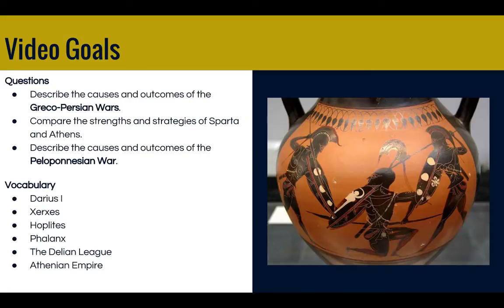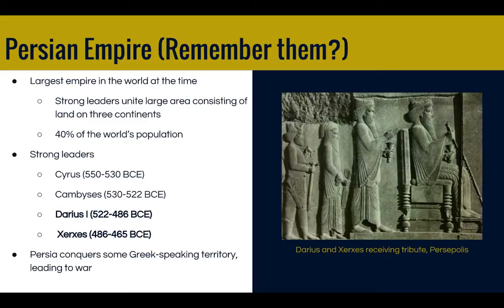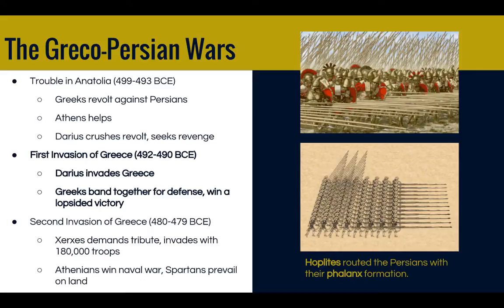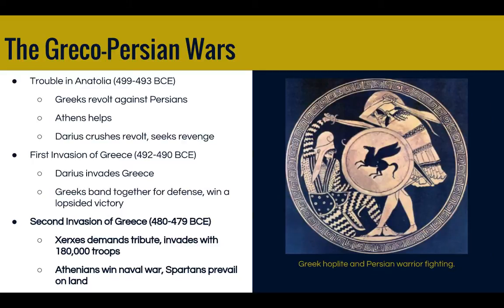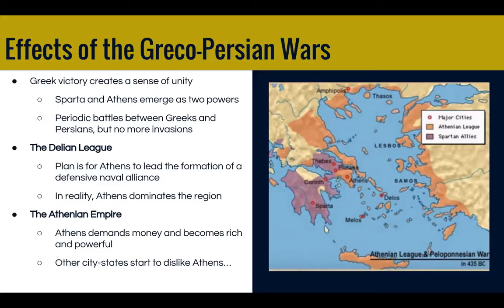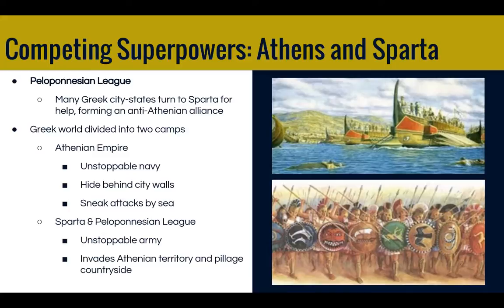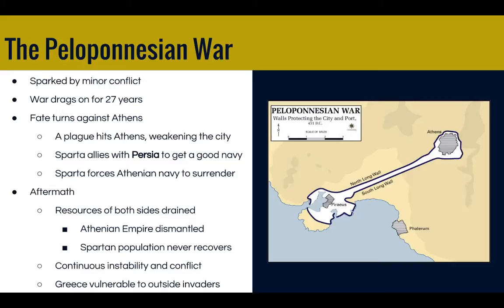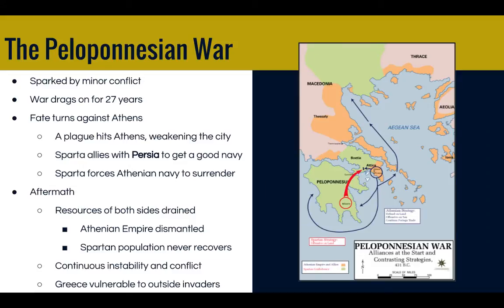The Wars of Classical Greece